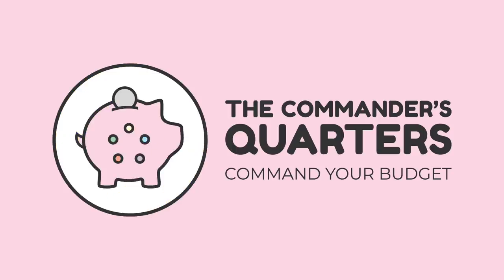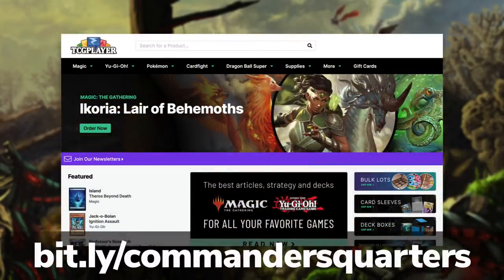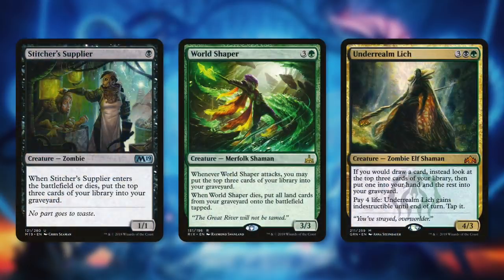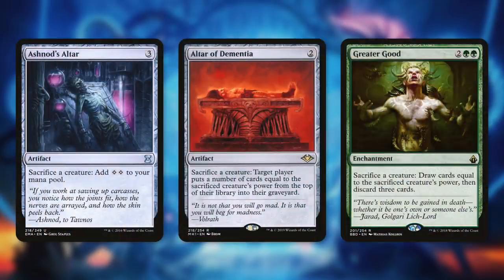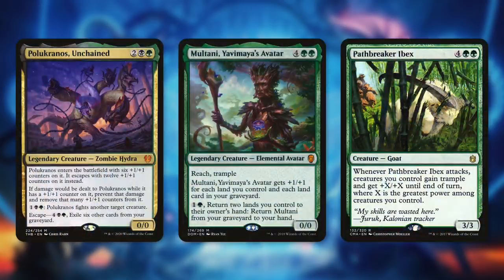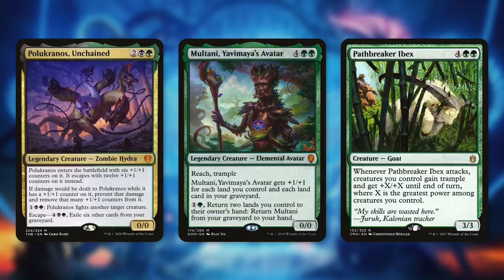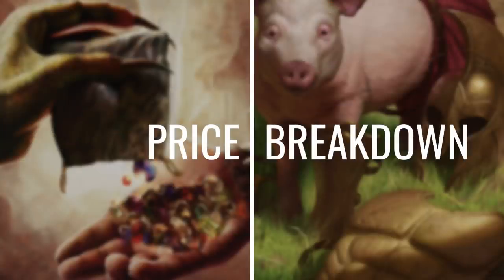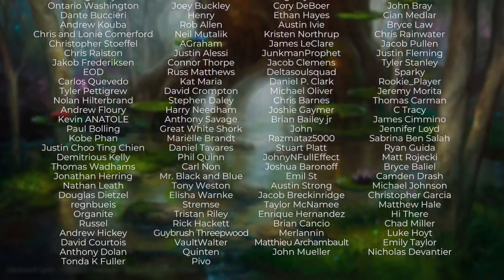Nethroi, Apex of Death | EDH Deck Tech $100 | Magic the Gathering | Commander | Break the Bank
Command your budget! The Commander’s Quarters is your source for everything budget Commander! Today we take our Nethroi, Apex of Death deck and Break the Bank by upgrading our budget to $100!